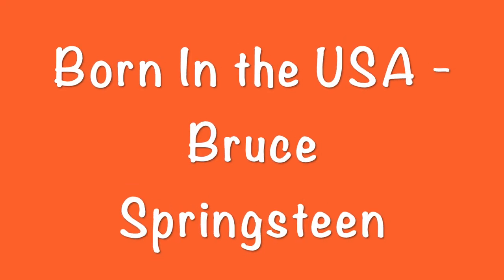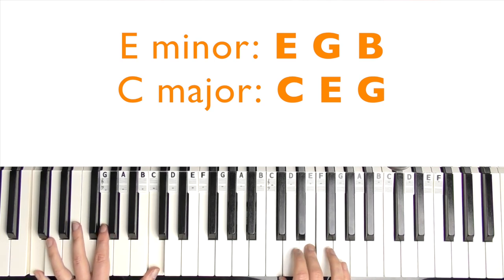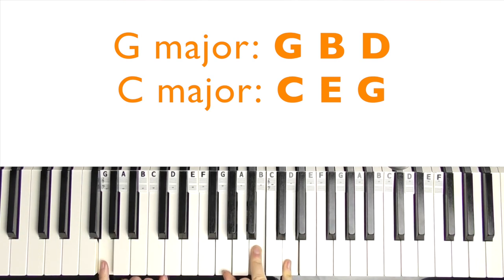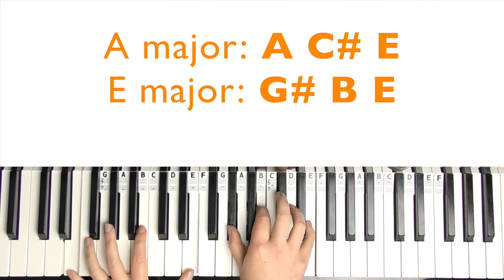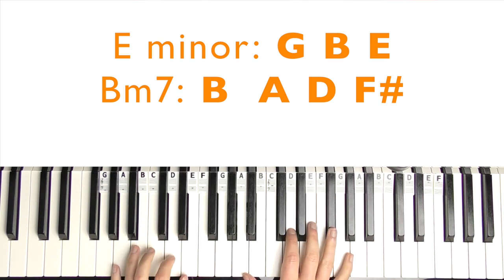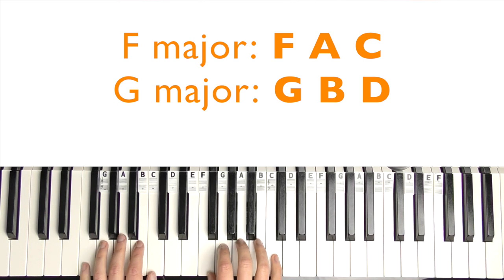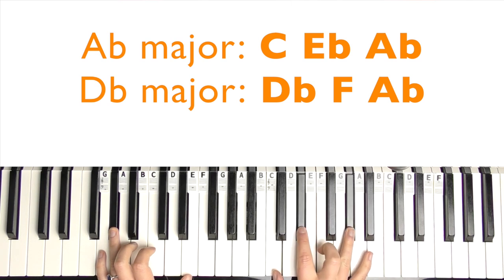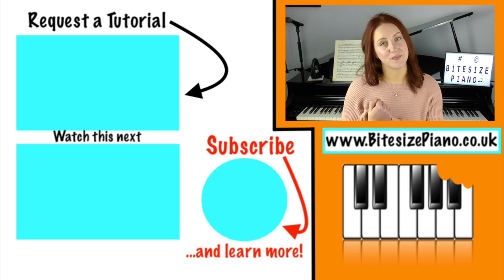10 Songs that use 2 Chords on Piano [Easy For Beginners]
A piano tutorial on how to play 10 different songs that use 2 chords. In this easy piano lesson suitable for beginners I demonstrate the chords in each of the songs, and is also a good way to get you transitioning between 2 different chords, whilst playing songs you and others recognise! All of these songs just use 2 chords that we can play on the piano easily.

0:00 - Intro
0:52 - Song 1
2:03 - Song 2
2:48 - Song 3
3:43 - Song 4
4:35 - Song 5
5:21 - Song 6
6:26 - Song 7
7:41 - Song 8
8:34 - Song 9
9:20 - Song 10